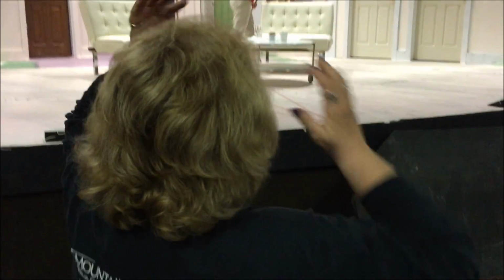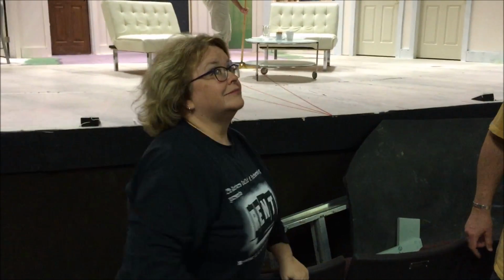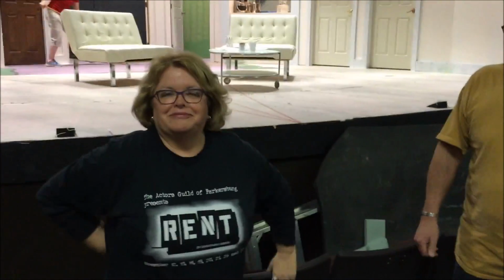TAKE OFF WITH US: A Backstage Look at BOEING BOEING - Episode 2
Host R.J. Lowe takes us on a behind the scenes look at the upcoming Actors Guild of Parkersburg's production of BOEING BOEING. Playing 6/3 - 12/2016 in Parkersburg, WV.

In Episode 2 - R.J. interviews BOEING BOEING set designer and TD, Rod Oden, updates us on the look of the set, asks cast & crew a burning poll question, and spills the beans on some special things happening for BOEING BOEING ticket buyers!!!